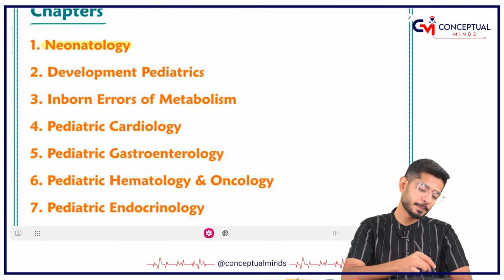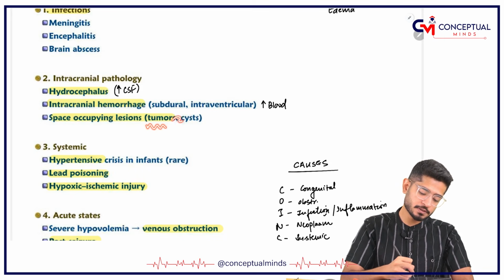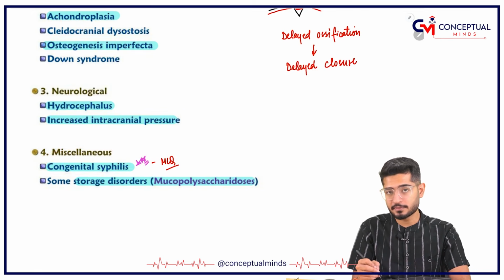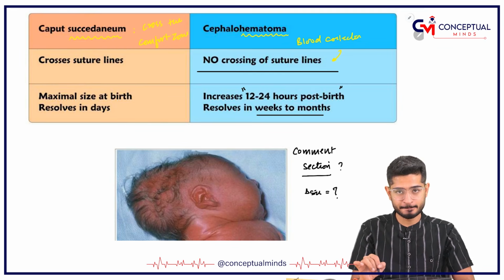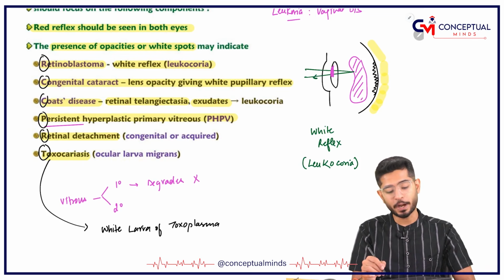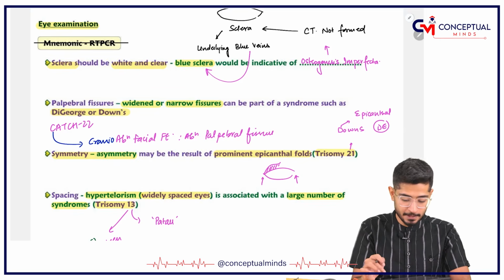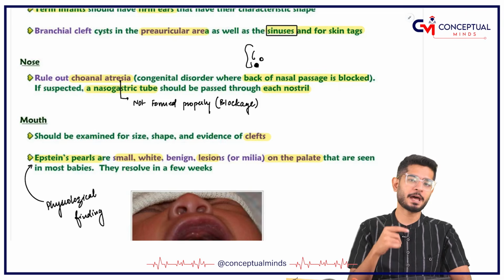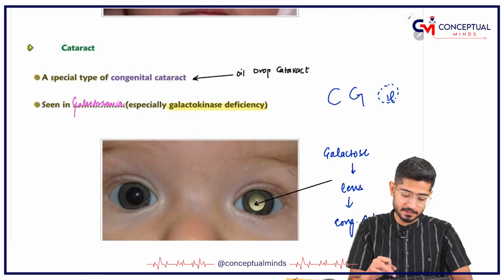2. Newborn Craniofacial Examination: Caput vs. Cephalohematoma 👶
Newborn Craniofacial Examination: Caput vs. Cephalohematoma 👶

The Newborn Craniofacial Examination is a vital part of the initial neonatal assessment, providing immediate clues to birth trauma and congenital anomalies. For MBBS, NEET PG, and FMGE aspirants, the absolute "gold medal" of this session is differentiating between birth-related scalp swellings. We begin by "clinicking" through the "red flag" differences between Caput Succedaneum and Cephalohematoma. You must master the academic "stamp" that Caput is a soft-tissue edema that crosses suture lines and is present at birth, whereas Cephalohematoma is a subperiosteal hemorrhage that does not cross suture lines and may appear hours after delivery. 🔬⚖️

Next, we address the "secret sauce" of the Fontanelles and Sutures. We "clinic" through the "stamps" of the Anterior Fontanelle (closing by 18 months) and the Posterior Fontanelle (closing by 2 to 3 months). A definitive "red flag" for your exams is the Bulging Fontanelle, indicating increased intracranial pressure, versus the Sunken Fontanelle, a classic "stamp" of dehydration. We also examine the sutures to identify Craniosynostosis (premature closure) or widely spaced sutures, which "stamp" out conditions like hydrocephalus or hypothyroidism. 🛡️🧬✨

Finally, we transition to the Facial Examination, looking for the "stamps" of dysmorphism. We "clinic" through the "red flags" of Low-set ears, Preauricular tags, and the presence of a Cleft Lip or Palate. For the boards, you must identify the "stamp" of Facial Nerve Palsy, often a result of forceps delivery, where the "red flag" is the lack of movement on the affected side when the baby cries. By integrating these physical "stamps" with their underlying clinical significance, this session provides a definitive summary for mastering the Neonatal Craniofacial Exam. 🏥🧬🩺